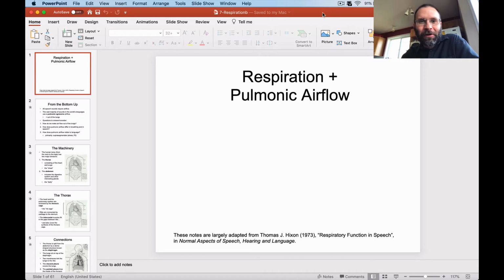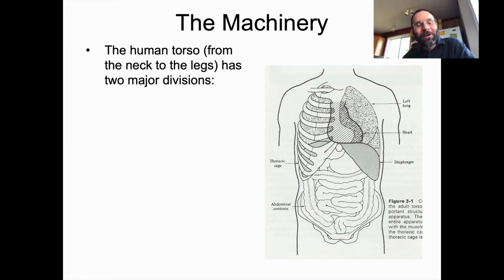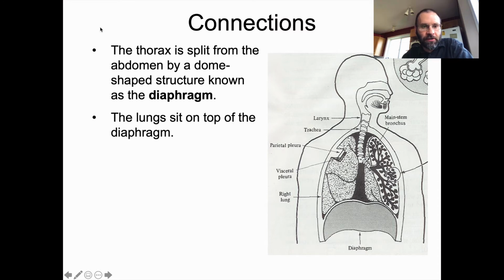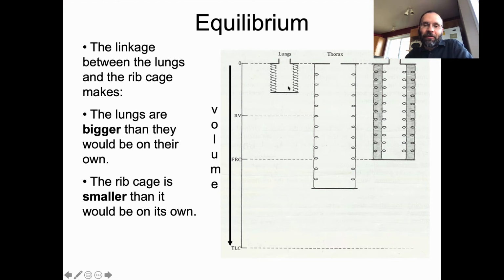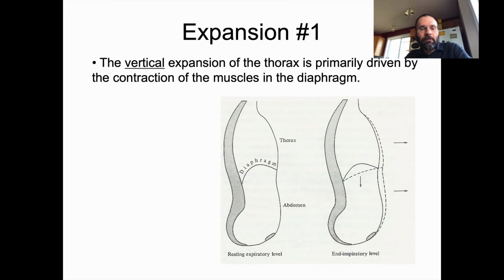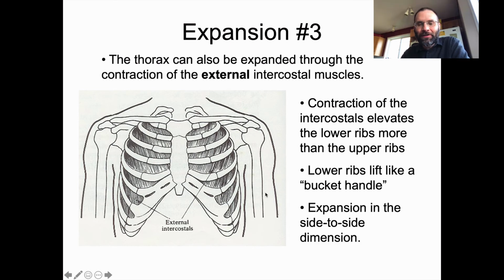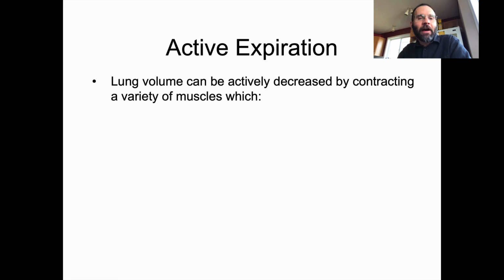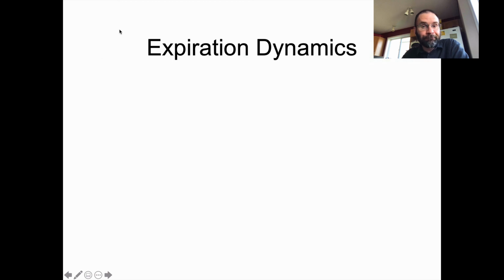Ling 441 - Advanced Phonetics - Respiration, part 1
Respiration, Phonetics